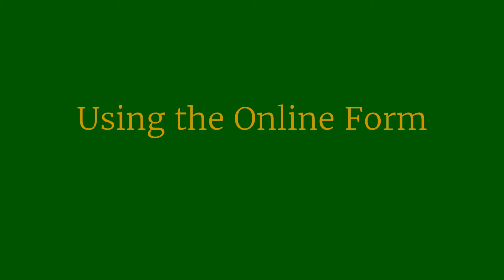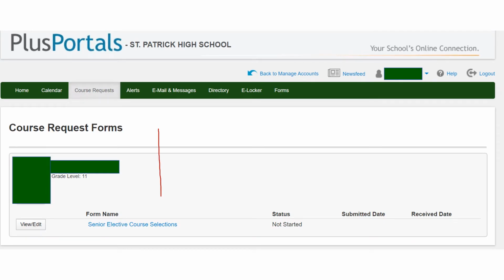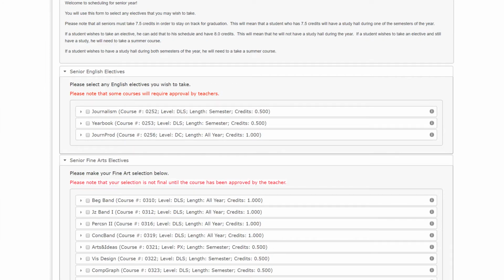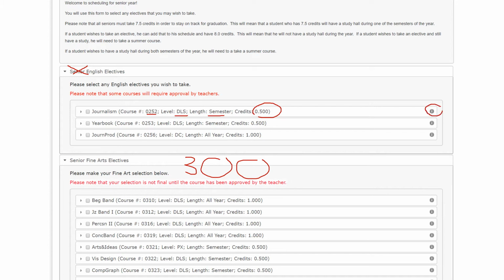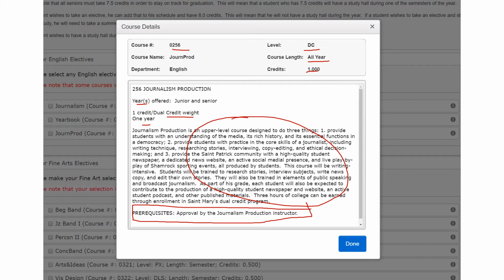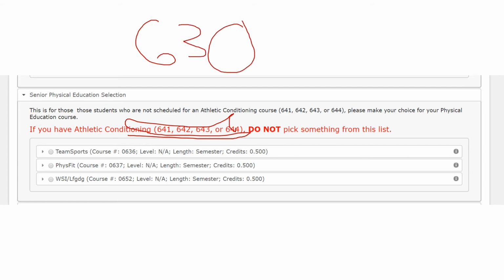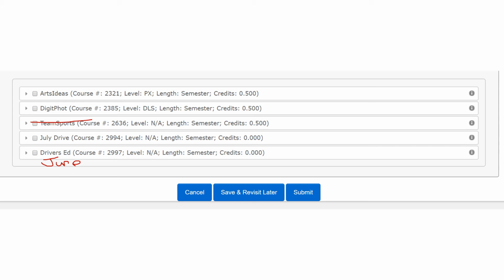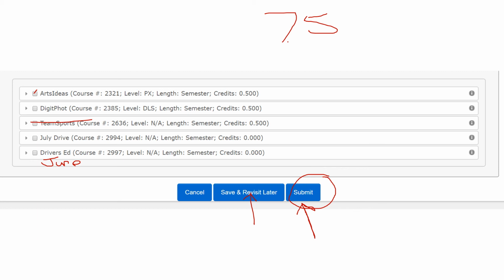2020-2021 Using the Online Form